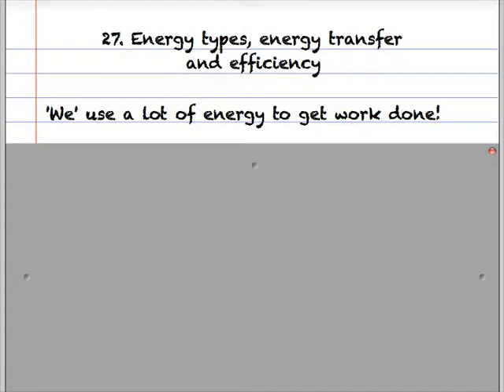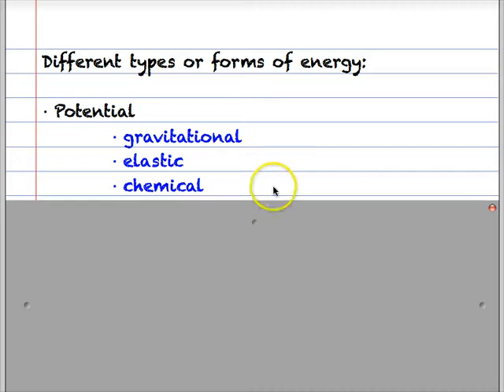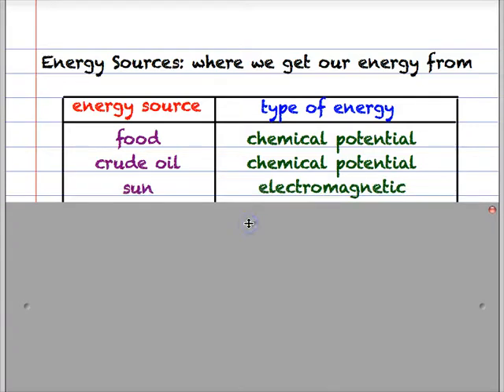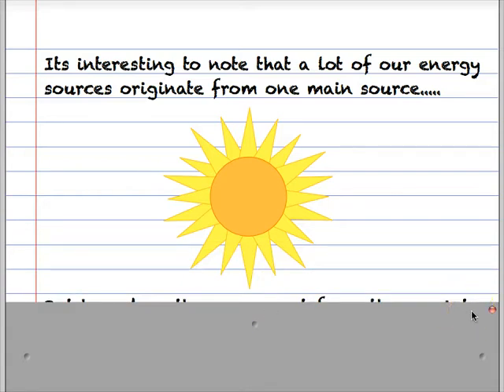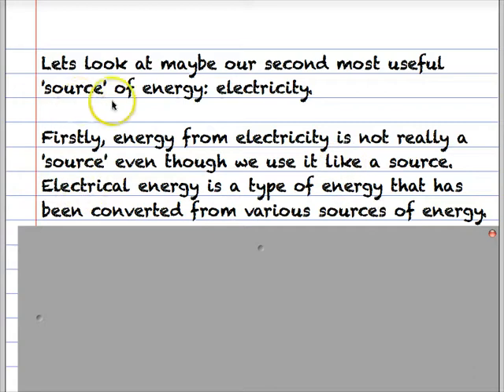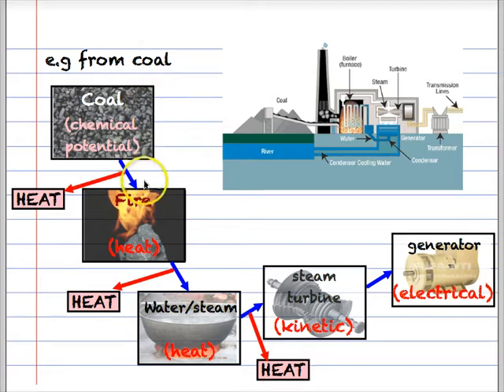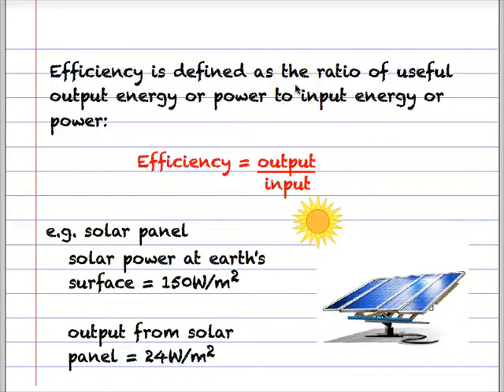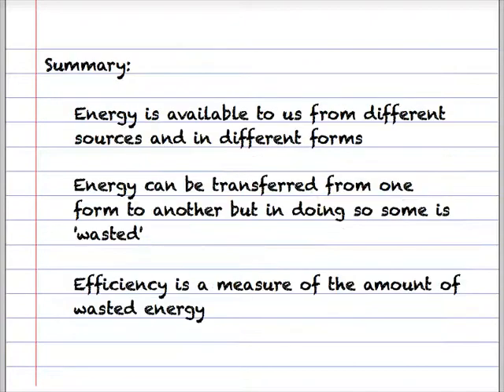27. Energy types and efficiency.mp4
A brief look at energy sources, types of energy and the energy lost when we do work.